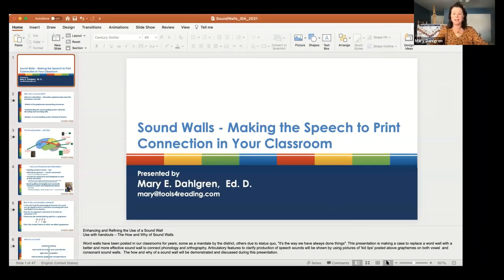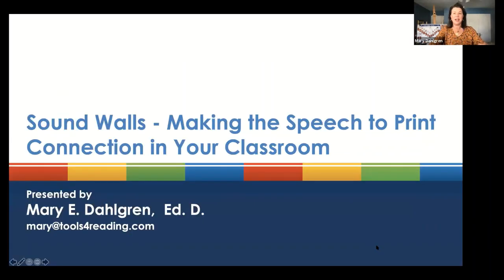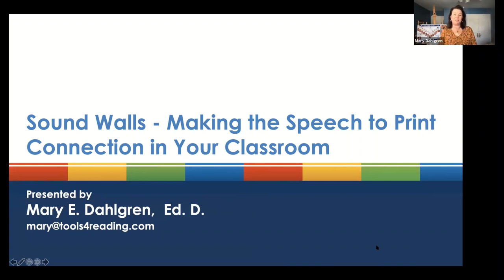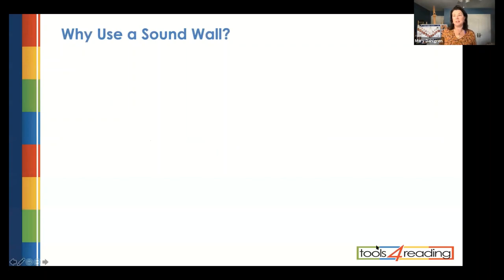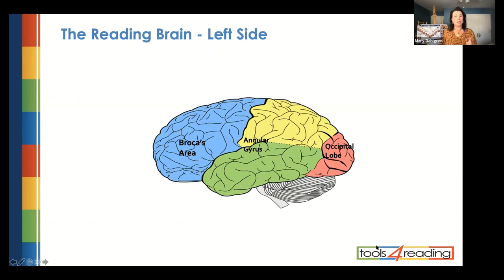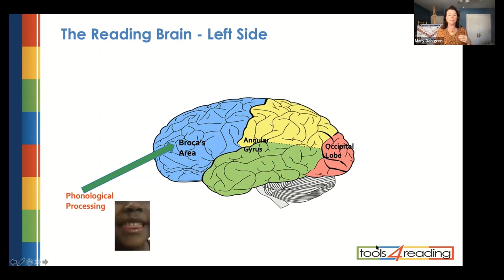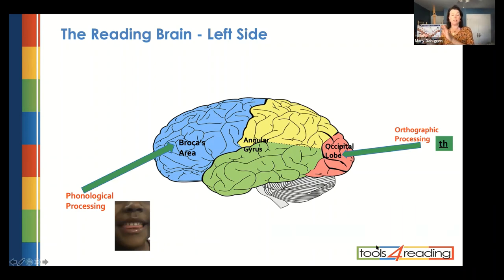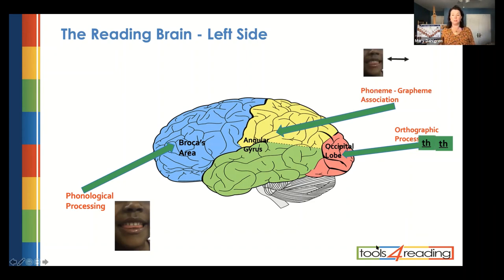Sound Walls - Making the Speech to Print Connection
Take a moment to think about this: we have 26 letters and 44 sounds that make up the English language. Print is not a 1- to - 1 correspondence, but we treat it as if it is when we post word walls in classrooms. There is a specific sound represented by the digraph sh but most word walls have words such as ‘she’ and ‘should’ posted under the letter ‘s’.  By attending this webinar, you will be asked to reconsider how children approach the learning of our language, going from speech to print by using a sound wall as a tool to implement the Science of Reading in your classroom.